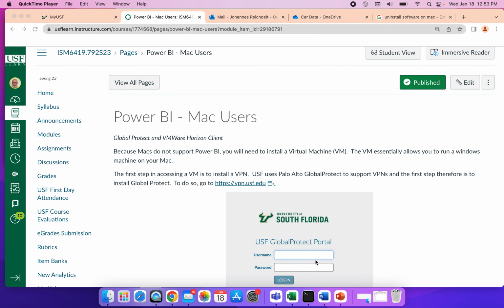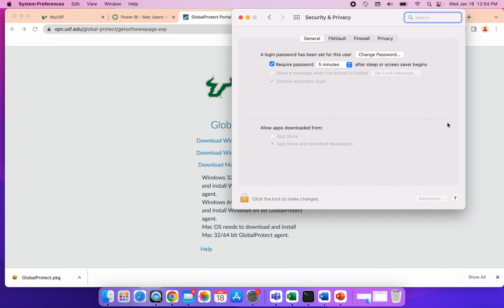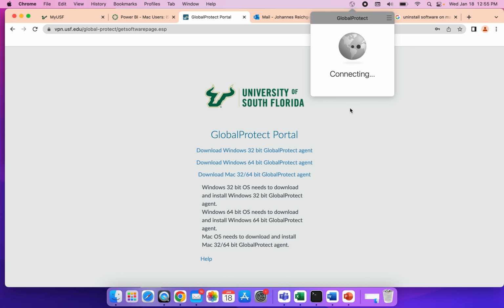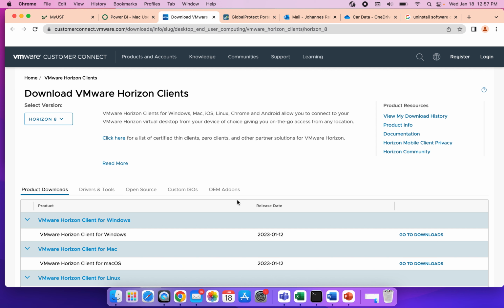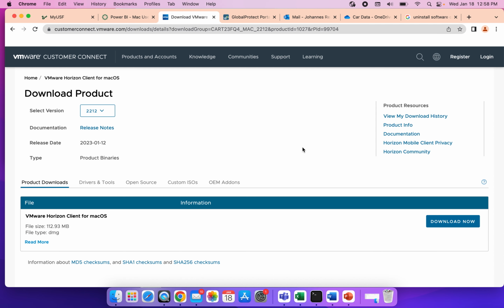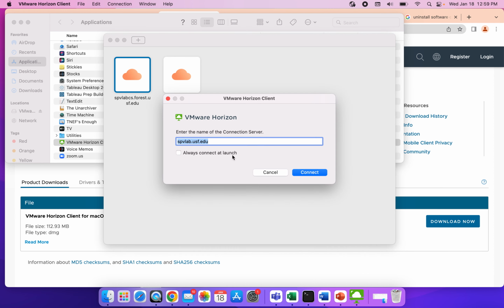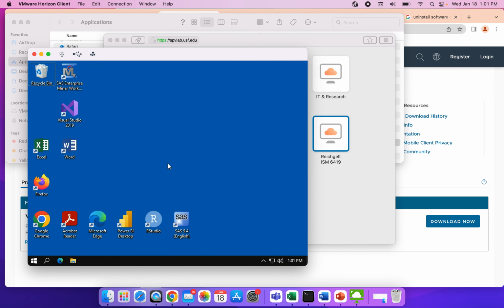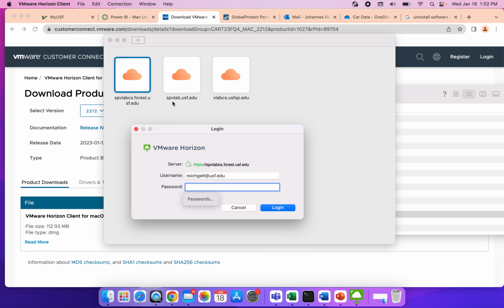Power BI on a Mac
Shows how to set up a VPN and Horizon VMWare Client to access Power BI from a Mac